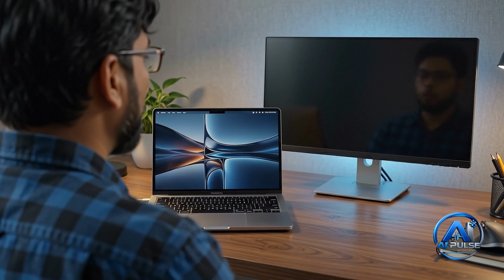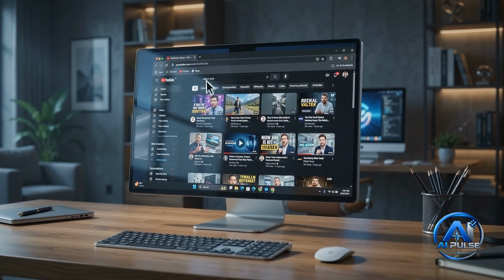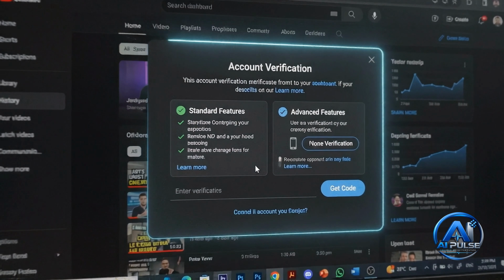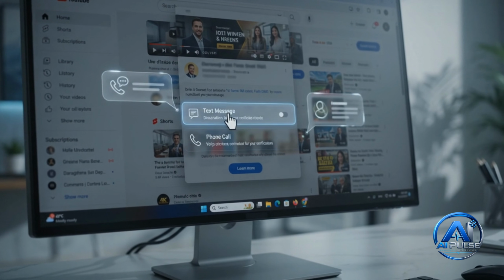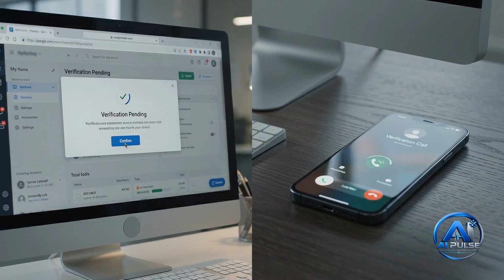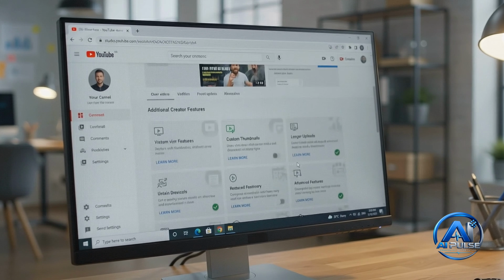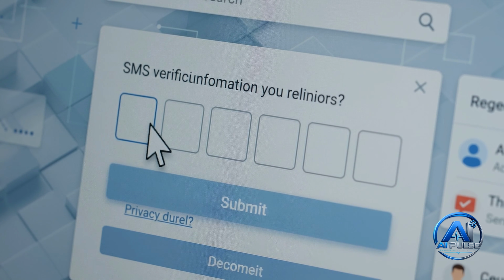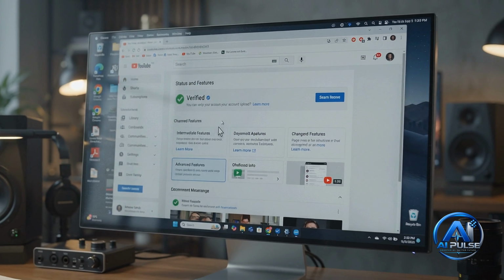YouTube Account Verification (2026) | Step-by-Step Guide | How to Verify Your YouTube Channel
How to Verify Your YouTube Account (2026) | Unlock Custom Thumbnails & Longer Uploads

Want to verify your YouTube account and unlock powerful creator features?

In this step-by-step tutorial, you'll learn exactly how to verify your YouTube account using your phone number. Once verified, you'll be able to access features like custom thumbnails, longer uploads, and more.

✅ In this video you'll learn:
• Phone call verification
• SMS verification
• Unlock custom thumbnails
• Enable longer uploads
• Verification tips and common mistakes

⏱ Chapters
00:00 Intro
00:08 Open YouTube Verification Page
00:24 Select Country
00:40 Phone Verification
01:04 SMS Verification
01:28 Account Successfully Verified
01:50 Final Tips
01:58 Outro